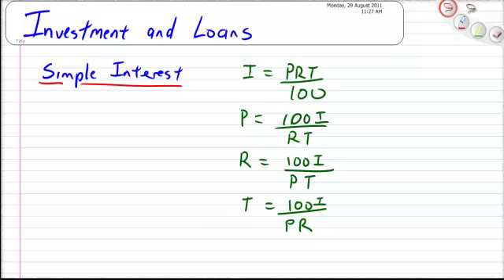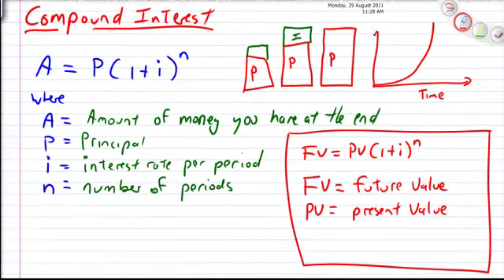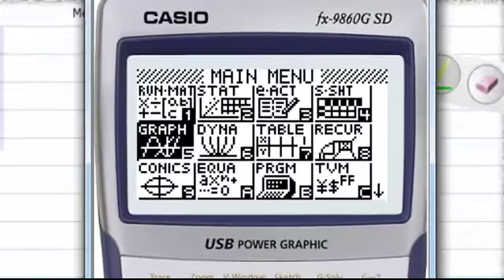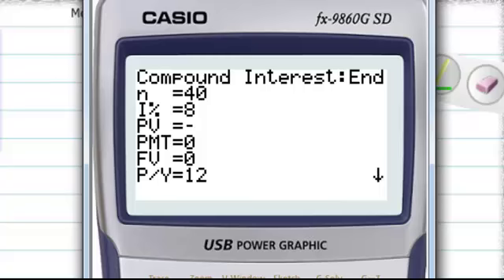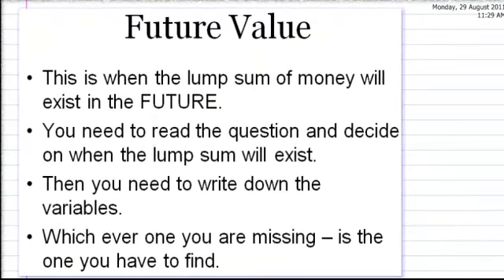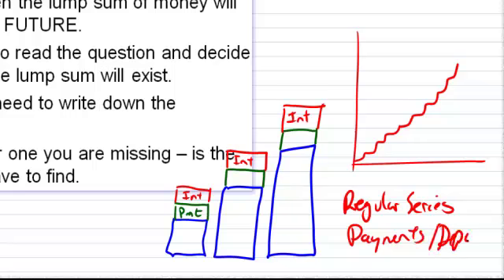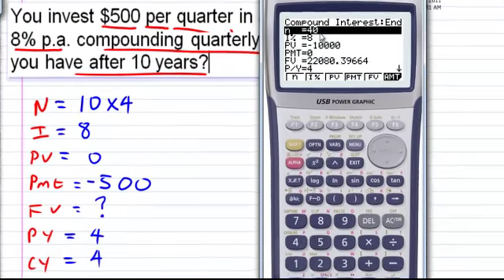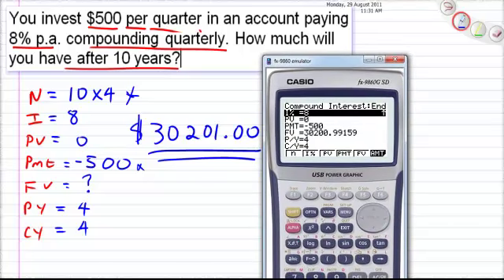Investment and Loans Intro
Investment and laons intro as well as the first FV question